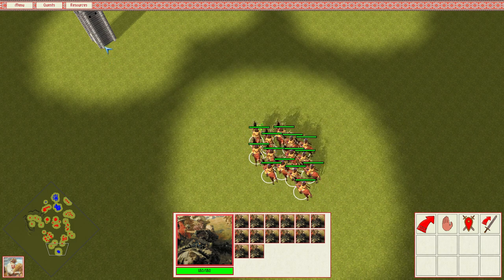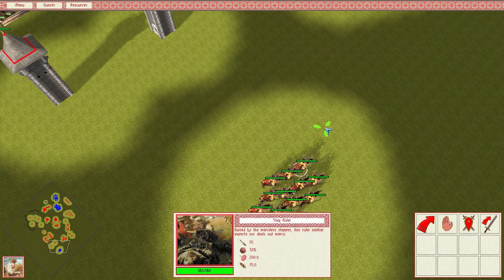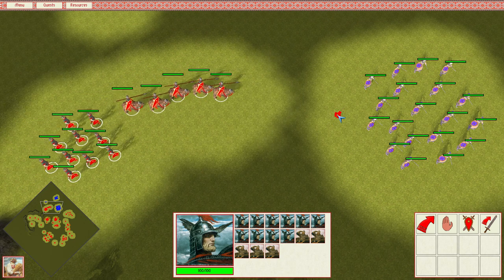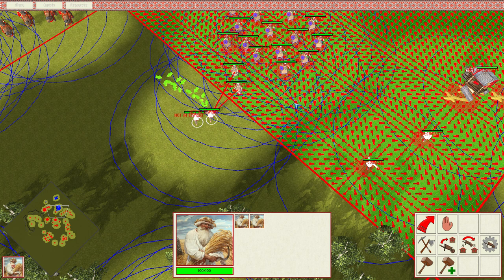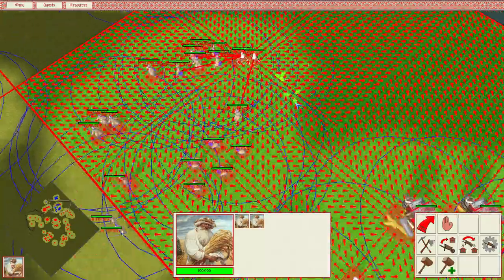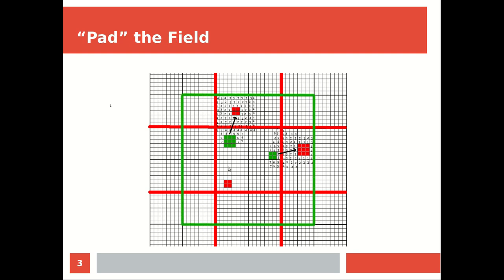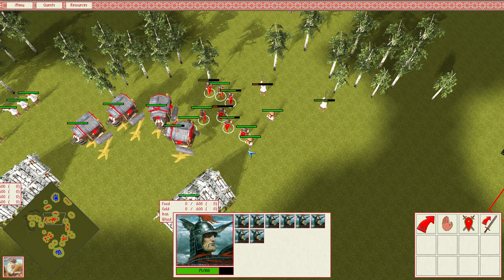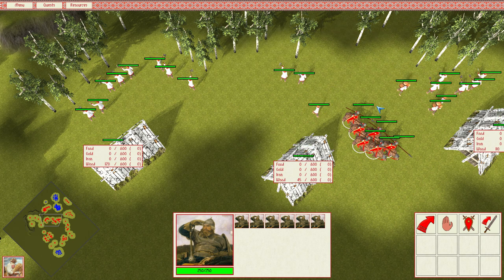Indie RTS Devlog #14: Projectiles, Big Battles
0:00 Intro
0:32 Fixing Unit Rotations
1:34 Projectile System Demo/Overview
2:34 Scripting Projectiles
3:25 Group Movement Problem Overview
5:15 Enemy Seek/Attraction Fields - Pro and Contra
7:41 Carrying Field Information Across Chunk Boundaries
9:45 Putting It All Together - Pathfinding Symphony
12:13 EVERGLORY Development Roadmap
13:05 Outro